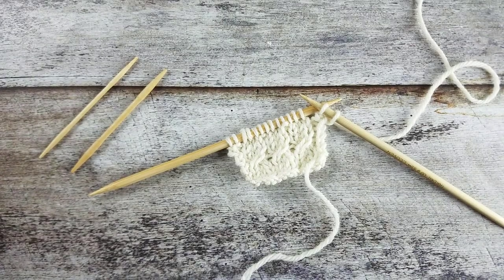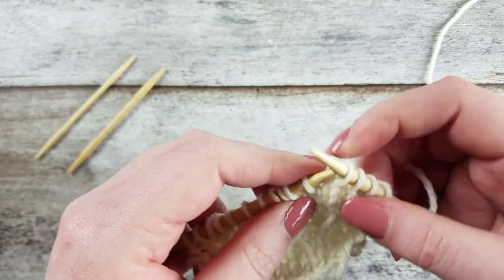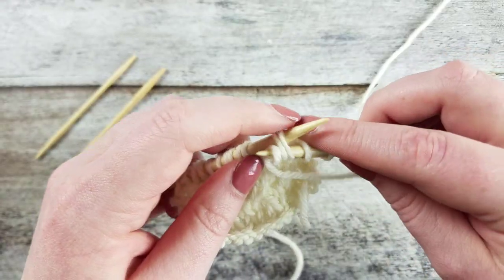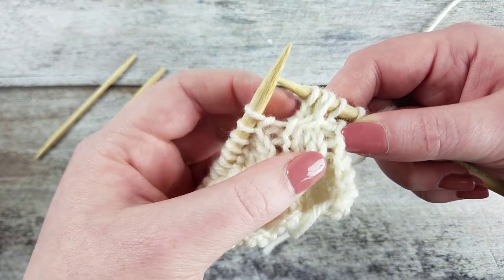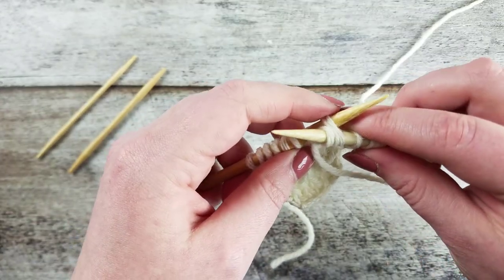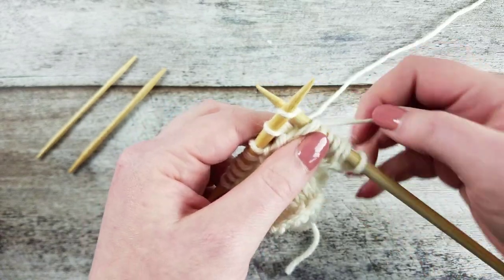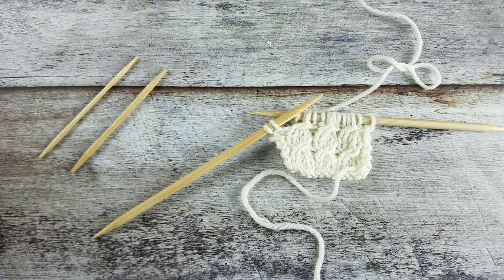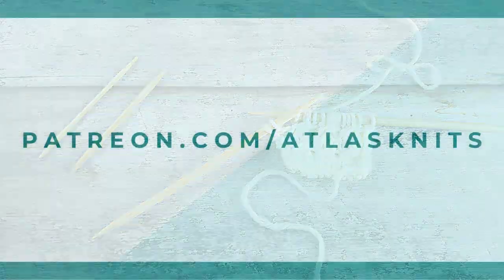1/2 Right Cross (1/2 RC) :: No Cable Needle :: Knitting Cables :: Right-Handed